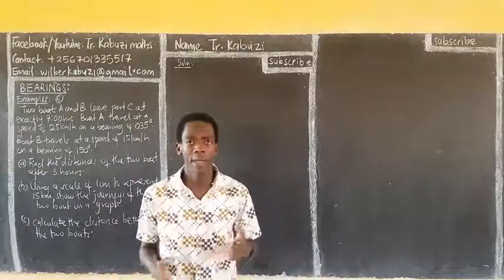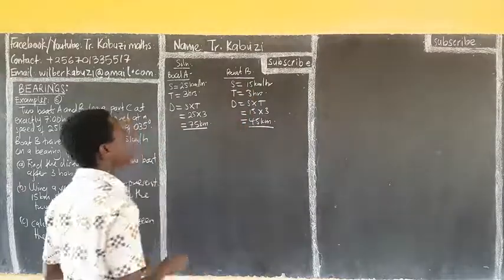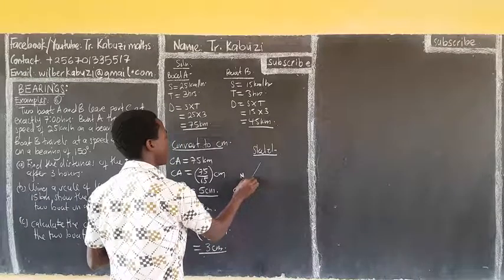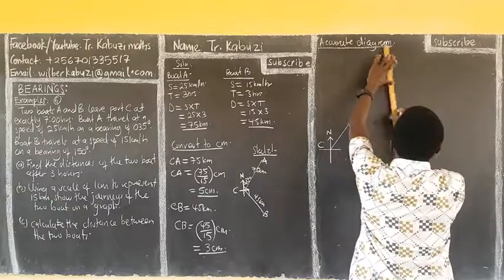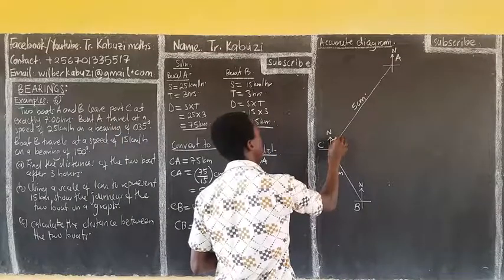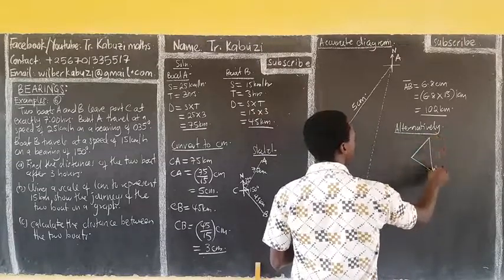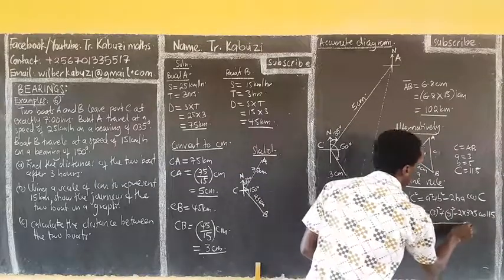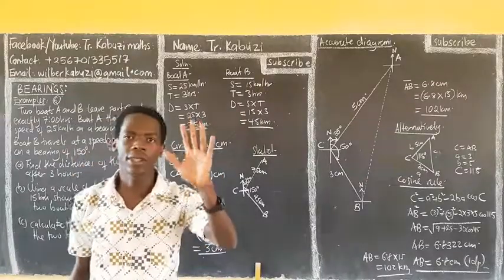Bearings: lesson 6.........